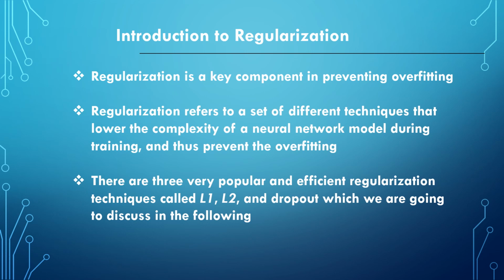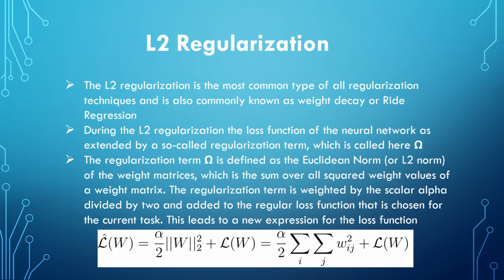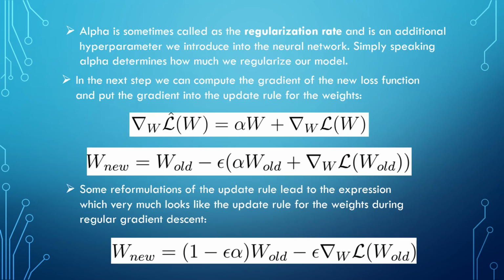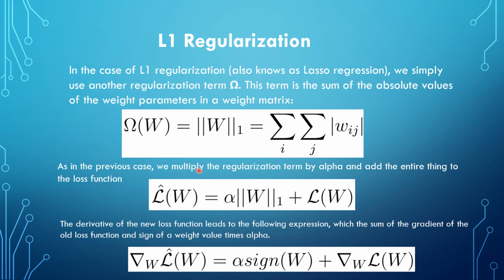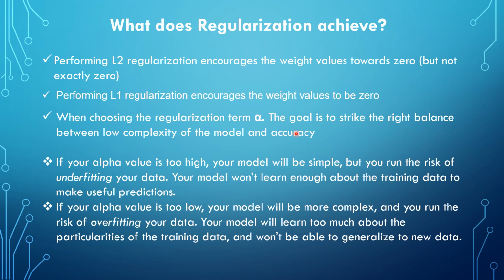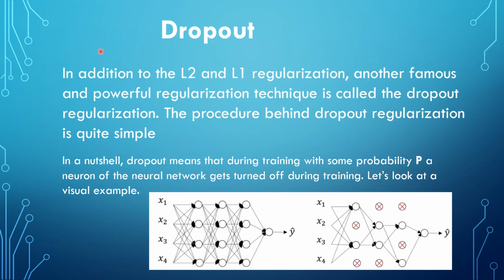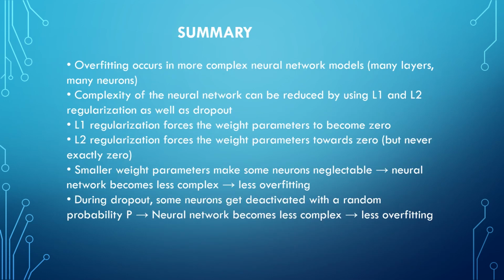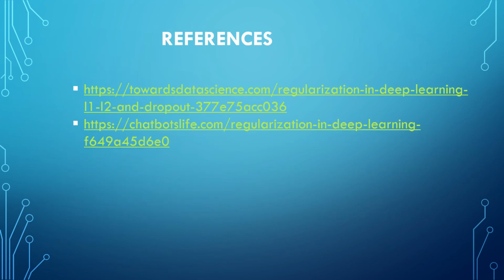Regularization for deep learning |JISHNU